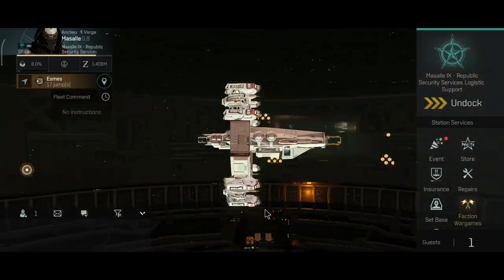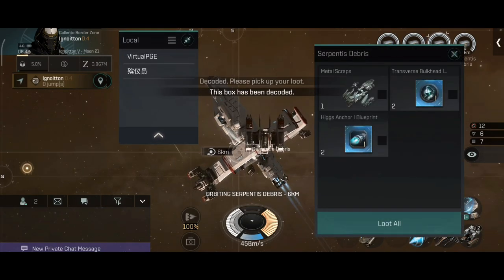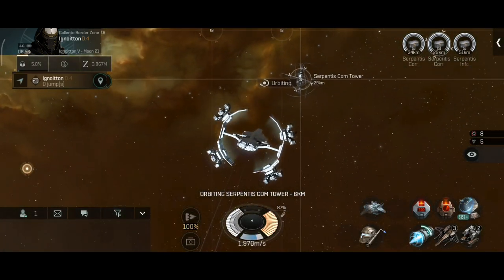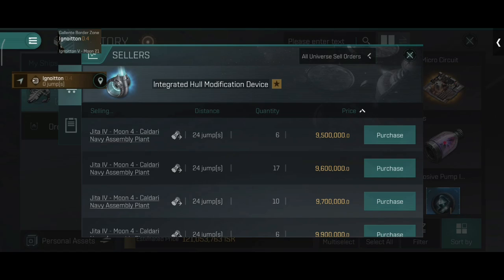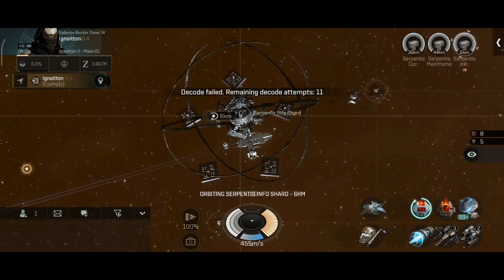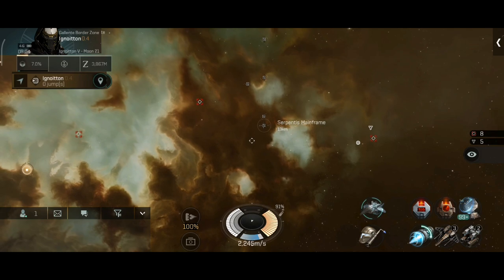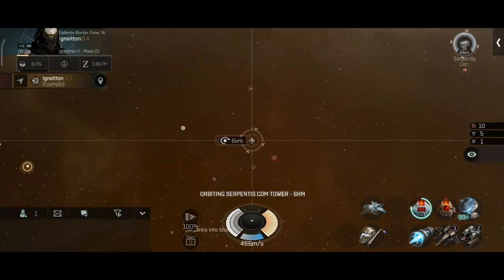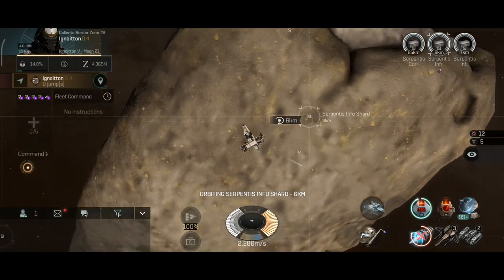EVE Echoes - Astero Exploration Journey Into Deep NULL Space - 4B ISK+ Loot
1. Official EVE Sandbox Mobile Game
2. A Space Opera that Unfolds Across 8000+ Star Systems
3. Create Your Own Sci-Fi Legacy With 100+ Unique Ships
4. Join the Galactic War - Empires, Corporations, Conflict
5. Explore the Universe -Scan, Discover, T trade and Prosper